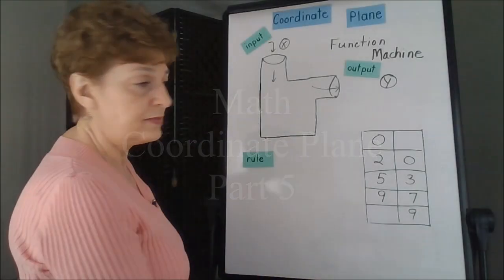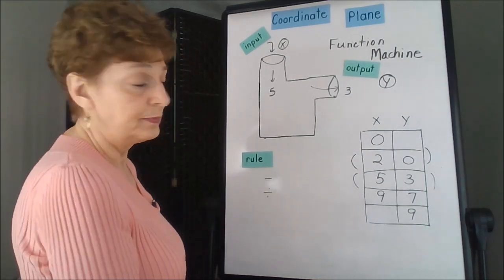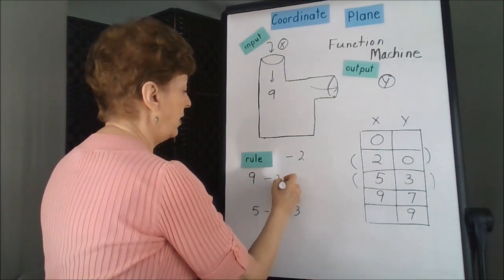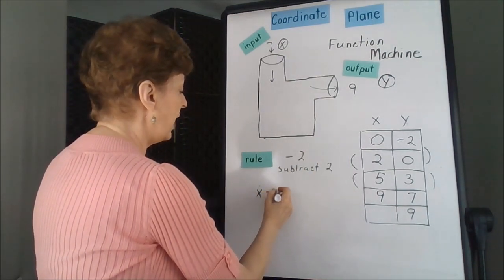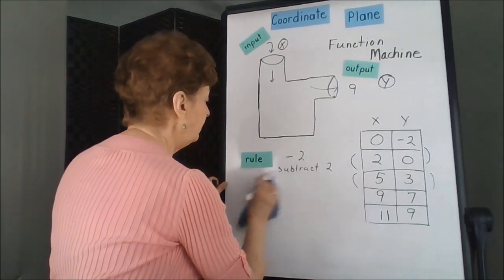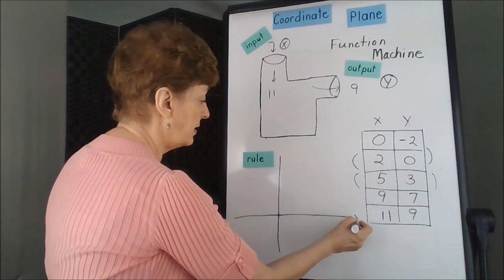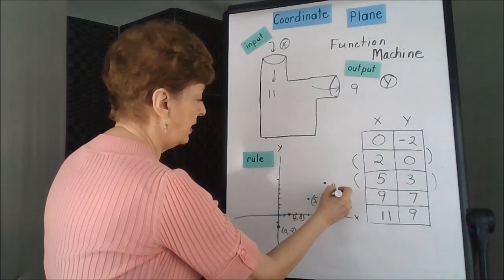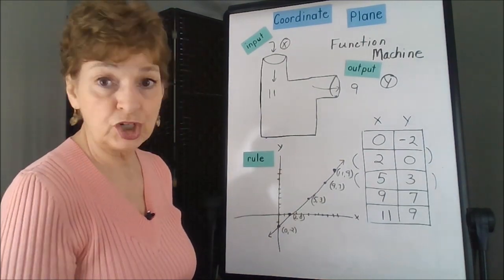Recognizing Functional Relationships Example 2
Solves for an unknown "X" and "Y" value from a group of given (X,Y) data with a common functional relationship. First the functional relationship (rule, operation, or equation) is identified. Once identified, that function is applied to identify the unknown values.